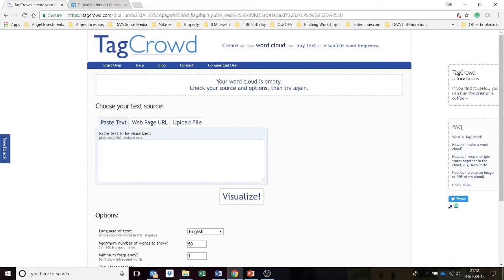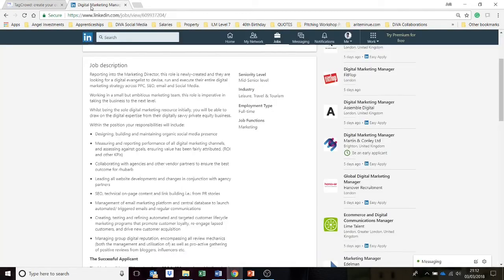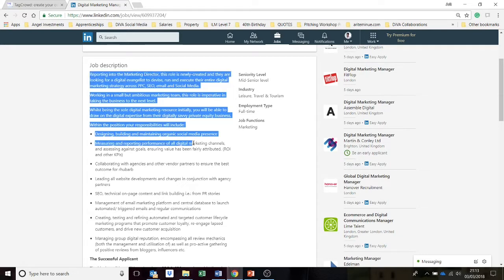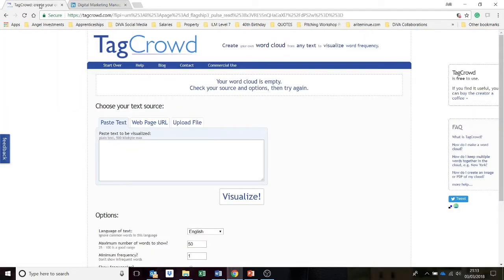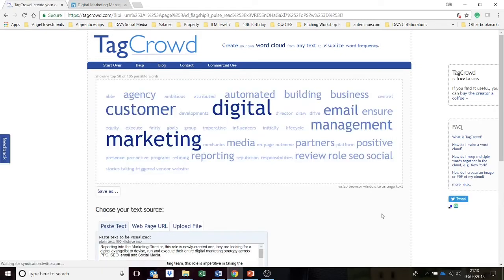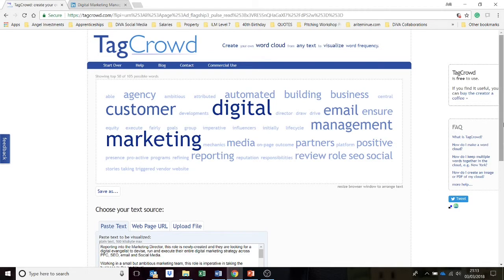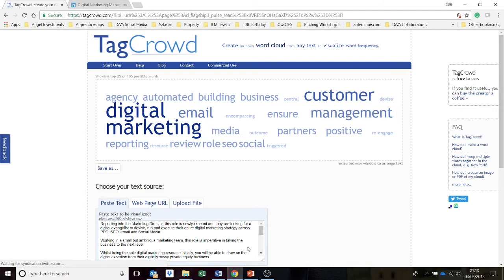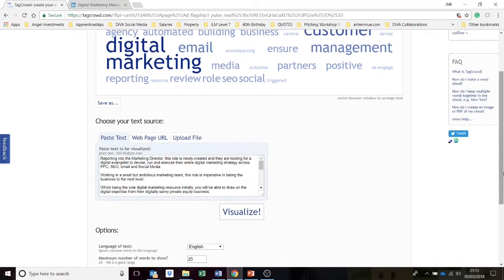LinkedIn - How to write a summary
Did you know when someone Googles your name, your LinkedIn profile is 90% more likely to show up on the first page of Google.  Great news for professional branding but scary if you know your profile needs work.

Your LinkedIn summary is one of the first things people read whether they’ve decided to click on your profile or not.  It is the place where you get a chance to share your story.

Don’t get it twisted.  We’re not talking a novel documenting your history on earth.  In fact, LinkedIn shows the first 2 lines of your summary, or less if a person is viewing your profile on a tablet or mobile device.  That means you have just a handful of characters at your disposal to make your opening lines compelling.

In this video, I share tips and helpful examples to help you get your summary popping for success.

Arit Eminue is a Career Development Coach and Founder & Director of DiVA a recruitment and training organisation supporting people into work. Over the last decade, Arit has interviewed with employers right across the creative sector including Warner Music, Universal, Warner Bros, 20th Century Fox, All3 Media, UK Music, and a host of others. Arit's career spans Film, TV, Music and the wider creative sector.  She holds an MA in Film & TV Producing from the National Film and Television School and an MA in Executive Coaching and Leadership Mentoring. Arit is passionate about helping her clients grow their businesses and become the architects of their career.